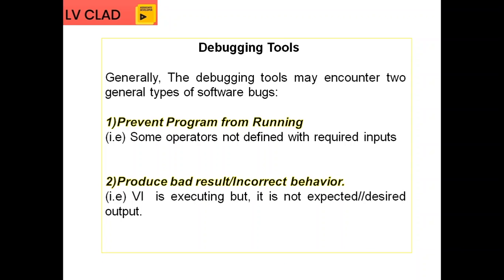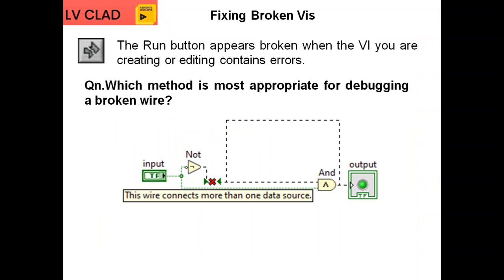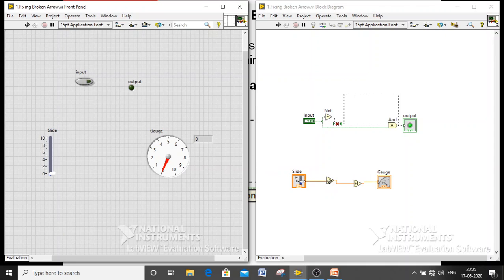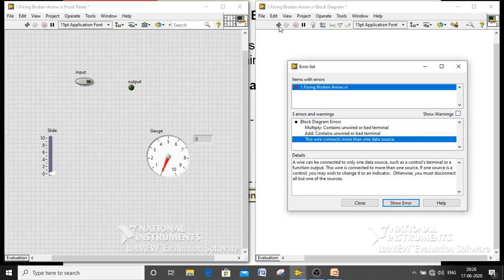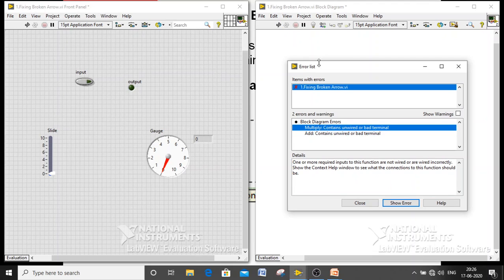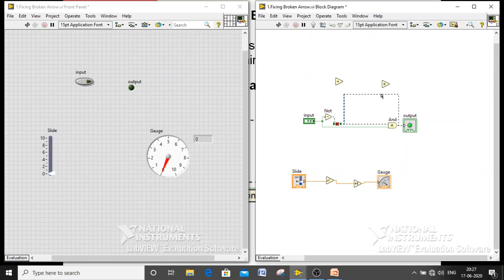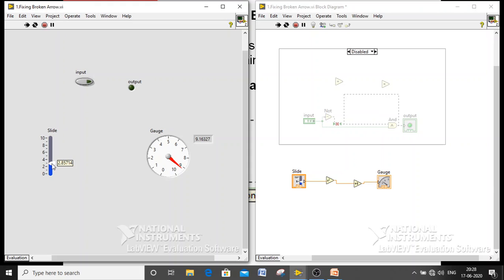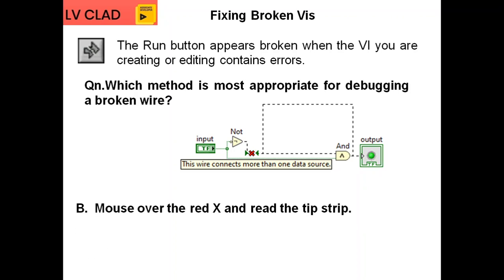LabVIEW CLAD-Debugging Tools in LabVIEW-Part I:Debugging Broken Wires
Generally, debugging tools may encounter two general types of software bugs: That prevent the program from running and produce bad results or incorrect behavior.This Video describes various debugging tools (Removal of Broken Wires) used in LabVIEW which  identifies and remove the errors  on VI coding and make appropriate changes.

In the view of CLAD Exam, this session will make you to understand the troubleshooting and correcting the cause of broken arrow.